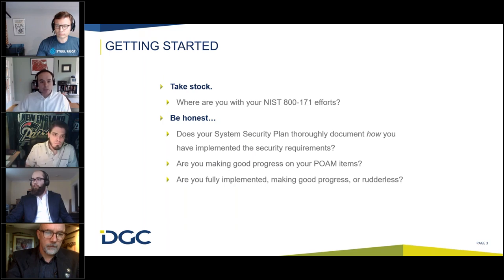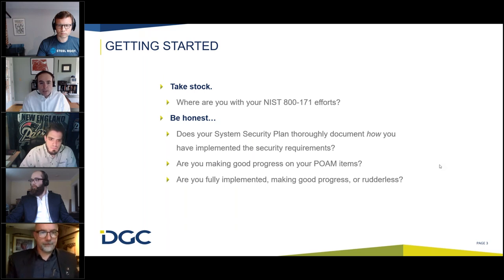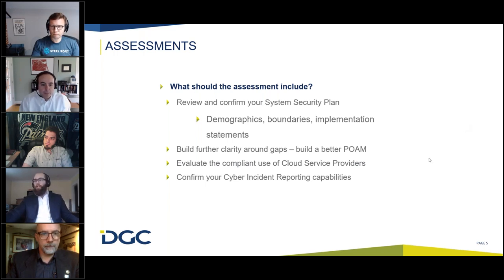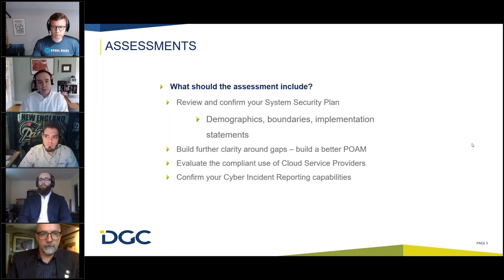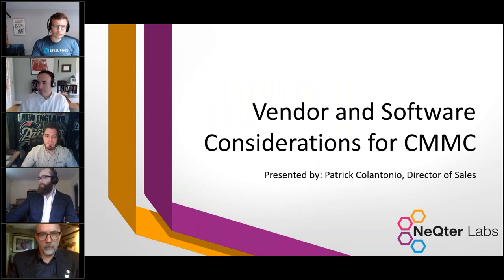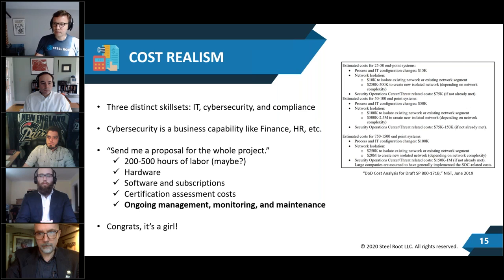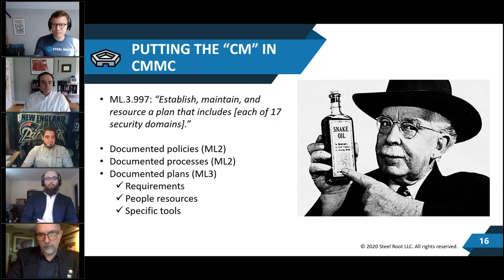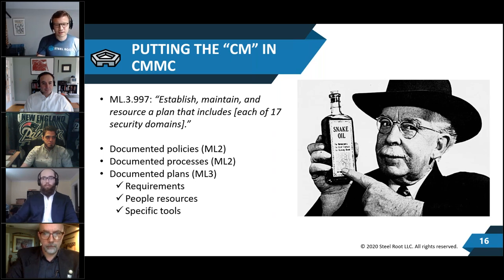How to Prepare Your Company for CMMC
By now, most DoD contractors are aware of the coming requirement for third-party audit and certification of their cybersecurity practices under the DoD's new Cybersecurity Maturity Model Certification (CMMC) program. But where do you actually start preparing?

Our panelists bring together years of experience assisting DoD Contractors and Subs with meeting their DFARS and NIST 800-171 requirements. We will be answering the questions we get everyday from our customers, like:

Why is CMMC going to make such a change to my business?
Where do I begin? How do I know what my gaps are?
How do I begin remediating those gaps once I figure out what they are?

Discover the answers to these questions and more on our free webinar.